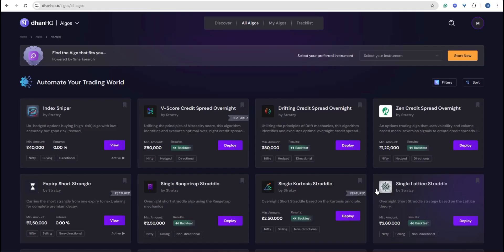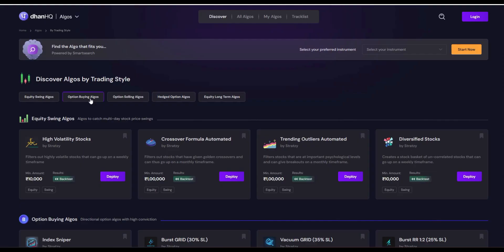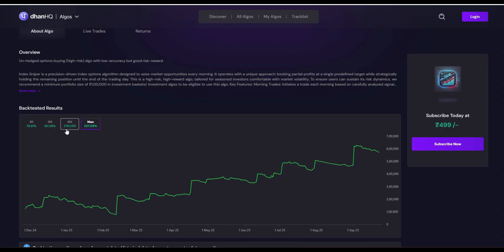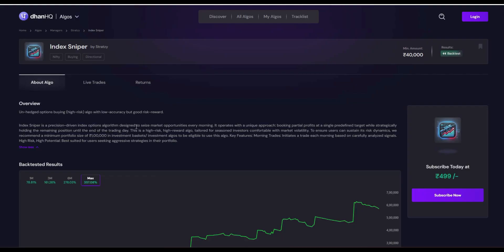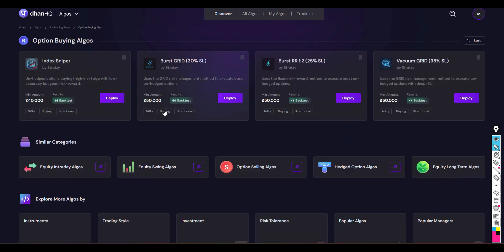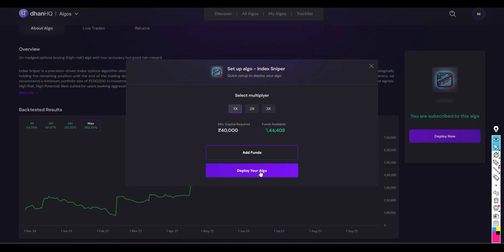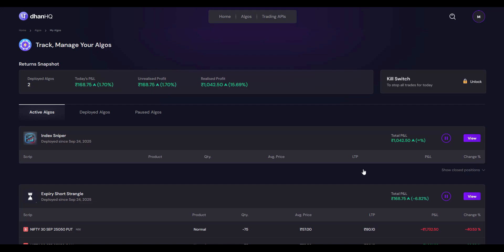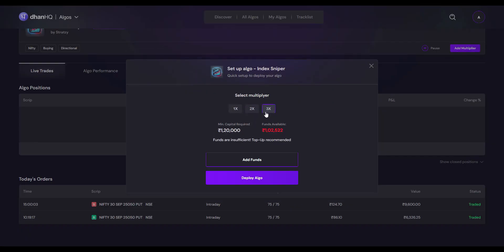How to Start Algo Trading in Dhan | Dhan HQ Automated Trading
How to Deploy Your First Algo Trade | Full Step by Step Guide for Beginners | Algo for BeginnersHow to do Algo Trading? Algo Trading Live Demo in dhan | Dhanhq  | algo Trading For Beginners | This video is about algo trading in which we have given a live demo of dhanhq algos . It is a full tutorial of how to start algo trading in dhan trading account. How to do Algo Trading? If you are doing option trading and are wondering how to start algorithmic trading (algo trading), then this video is for you!

🟢🔰 For FREE Couse & Tradingview PREMIUM features - Open Dhan account